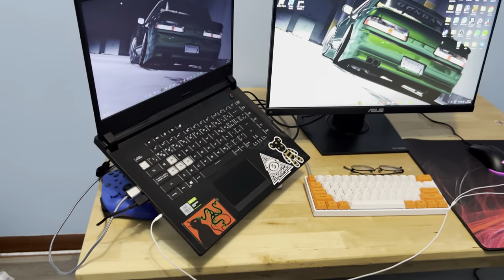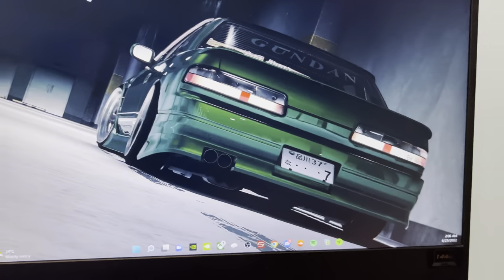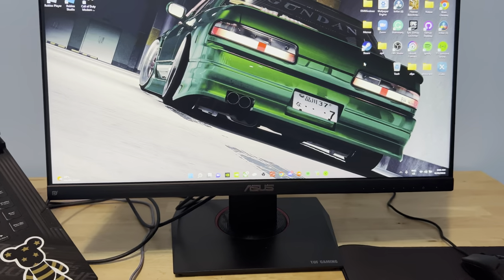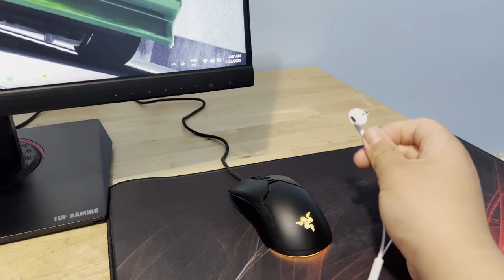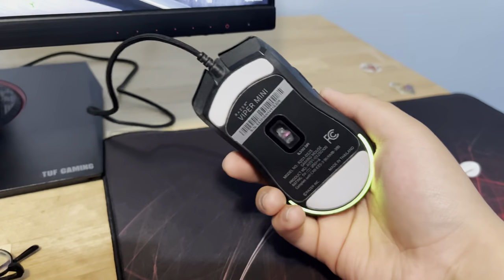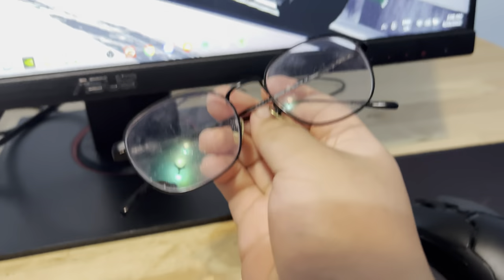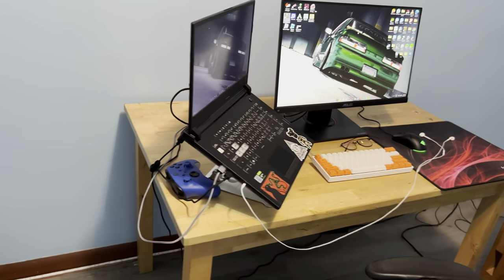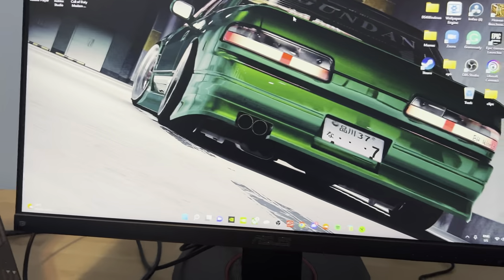Gaming Laptop Setup ($1,700)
(Ignore tags)

Acer Hellios
Asus TUF gaming laptop
Laptop Fortnite